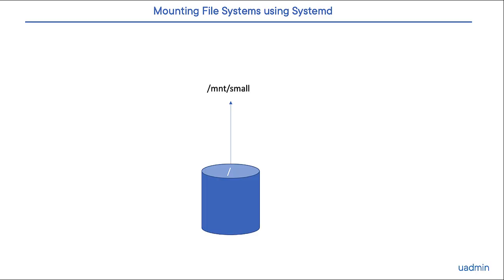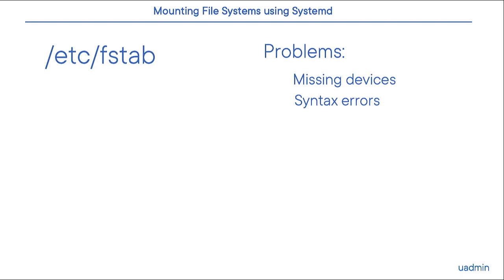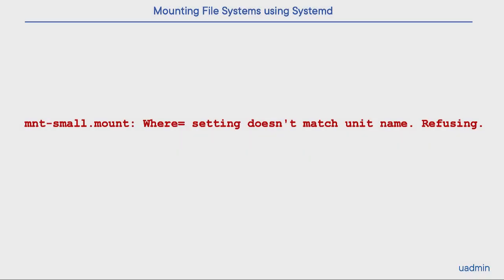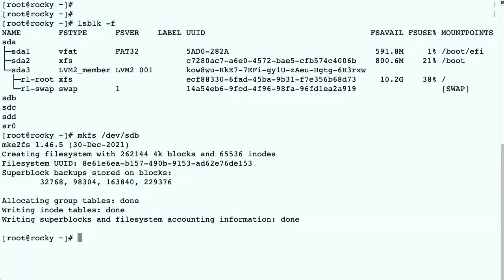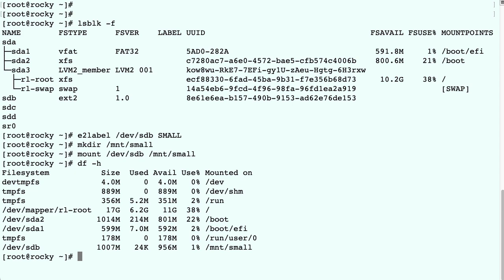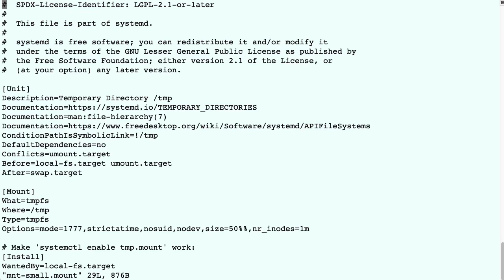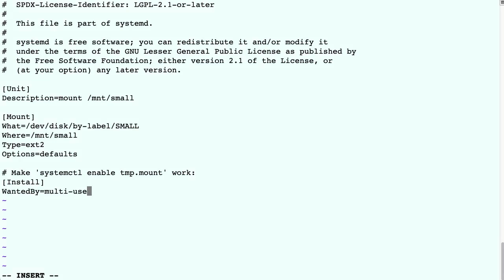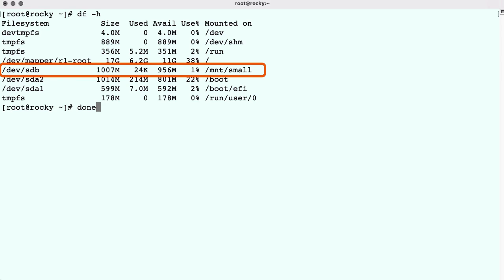Linux mounting file systems using Systemd